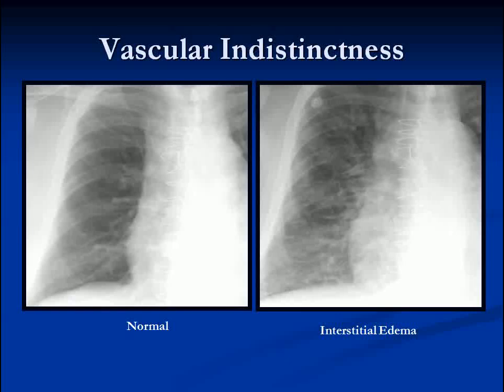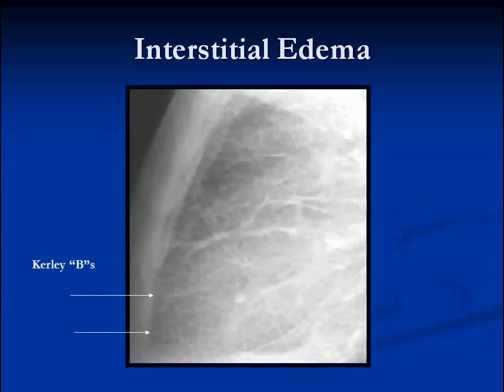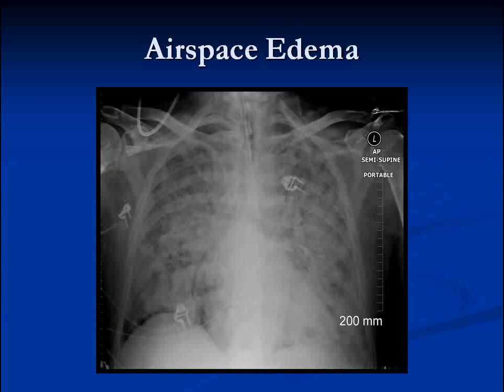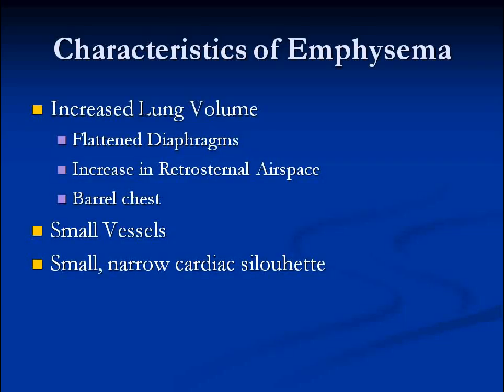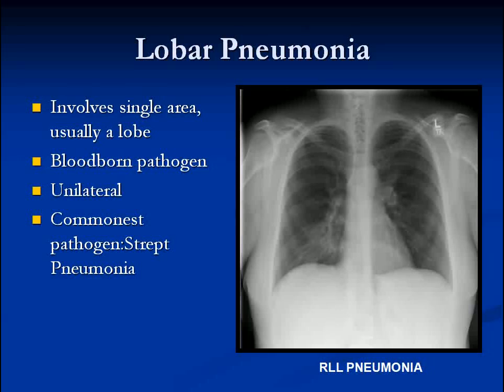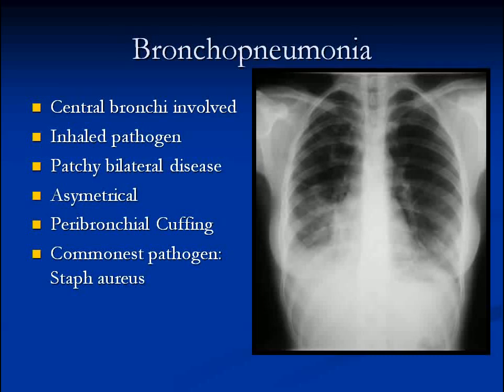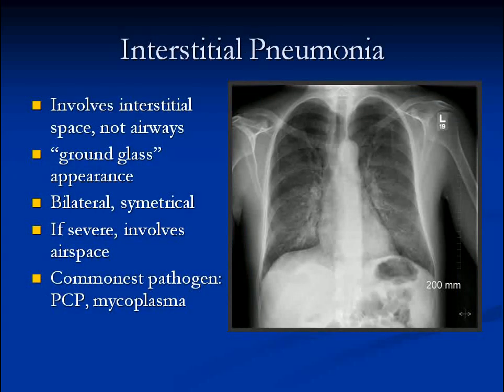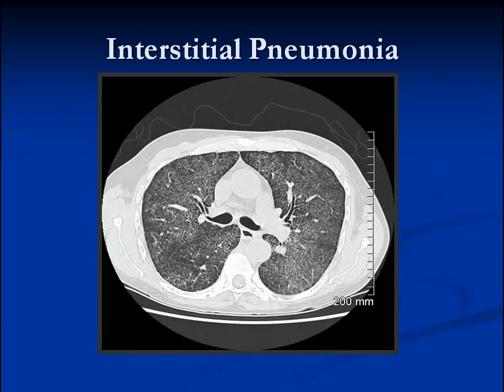Technology articles. Review of Chest Image Interpretation 2017 (part 3/3)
Basic 5-step critique of a portable chest exam. For information on my new book, "Becoming a Radiologic Technologist"

This video walks through searching Education Source and ERIC for articles on a specific topic- integrating technology in the classroom.

Basic Xray Interpretation Tutorial. The first in our chest xray series exploring the interpretation of chest radiographs. You MUST have a basic, structured approach to looking at chest xrays to ensure you don't miss anything out. This super-easy approach, will hopefully give you a good foundation to tackle anything thrown at you!

Another amazing video that could of only been done with the help of our new voice and narrator Jasper Louis Riksen! Please take your time to share and like this video, i really would like to pass 2k views on this one!

Every year, I publish my predictions for the coming year. As a medical futurist, I’m expected to come up with bright visions and I’m happy to rise to the challenge. Now it’s time to list the 10 major breakthroughs and trends will dominate healthcare / medicine in 2016.

Robots - 2016 News and Articles - Robotic Technology(Full Documentary)
As humans, all of our greatest dreams and biggest fears about technology seem to be provoked by the stirring topic of robotic technologies. Robots have the potential to eliminate a great amount of monotonous work, provide assistance to human workers and serve in highly specialized environments, like hospitals or factories. At the same time, people can be concerned with how this technology will change daily life and worry about increasing isolation among humans or the loss of a job as a result.
Even major names in technology development have showed signs of being spooked by robotics. In a talk given at a technology symposium held at the Massachusetts Institute of Technology, SpaceX CEO Elon Musk called robots the “biggest existential threat” to the human race, even arguing for national and international regulatory oversight on artificial (AI) development. Musk is even an investor in robotics, having put money into the AI development firm Vicarious, making his unease over the negative potential of robotics all the more telling.
This holiday season, robots will likely have a much higher profile than they typically enjoy. Retail stores will prove to be a major testing ground for the consumer use of robotic technologies, as Lowe’s recently unveiled a lineup of robotic sales assistants, known as OSHbots, for certain stores. The robot can communicate in multiple languages and can direct customers to the exact location of an item they’re seeking in the store. Collision avoidance and autonomous navigation technologies are incorporated into these sales assistants, helping them travel across large stores safely.
Robots have been here for a while but will likely be taking a much greater role in our daily lives. As we found in researching this technology, there are those who still believe that the utopian robotic future of The Jetsons is still very much within our grasp. In today’s article, we’ll look at some of the current activities in robotic development, break down some of the issues facing robotics technologies in our world and view some of the most recently issued patents from the U.S. Patent and Trademark Office to protect inventions in this field.